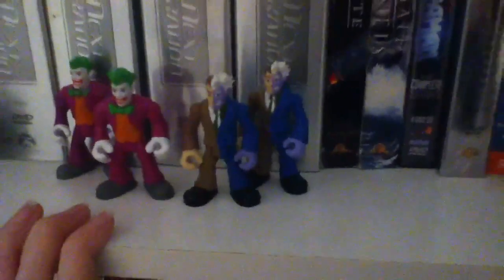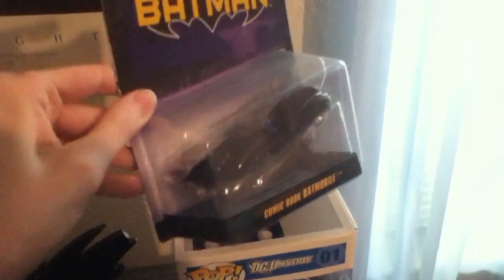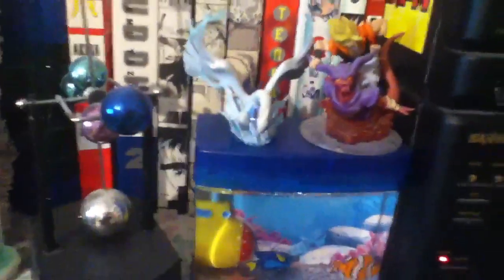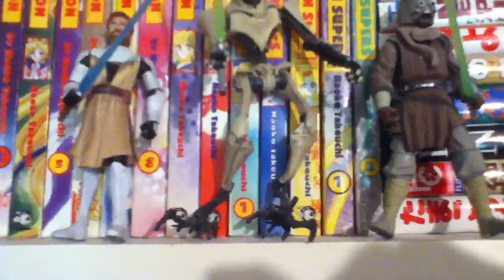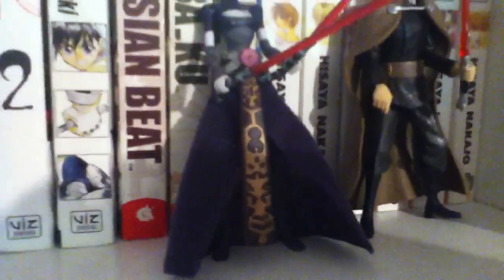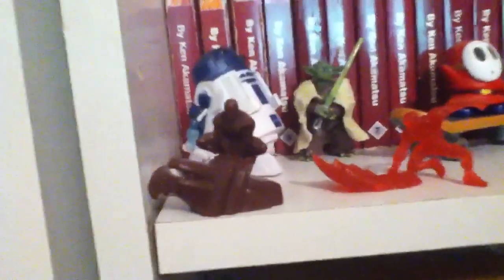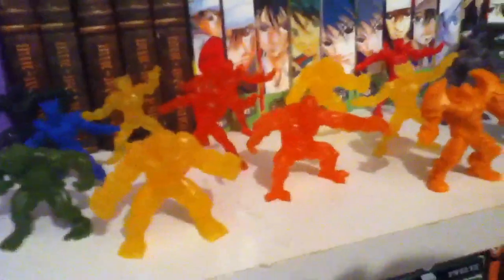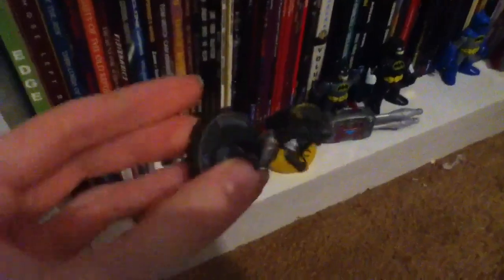Action Figures/Figurine/Batmobile Collection